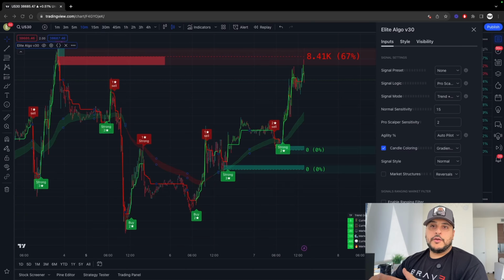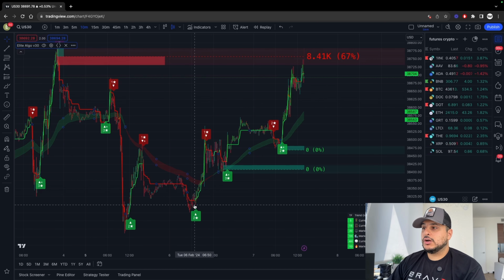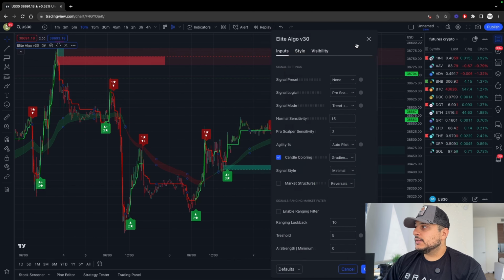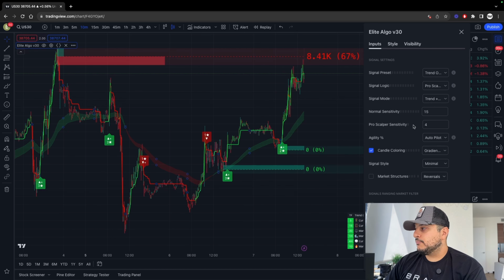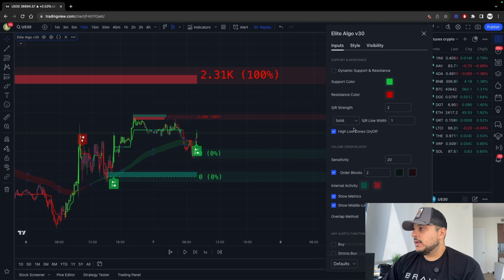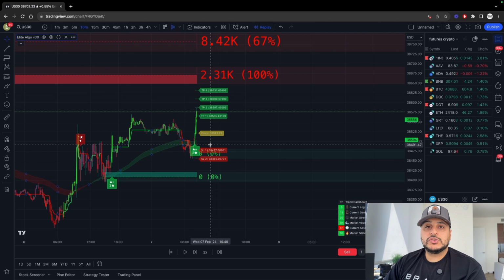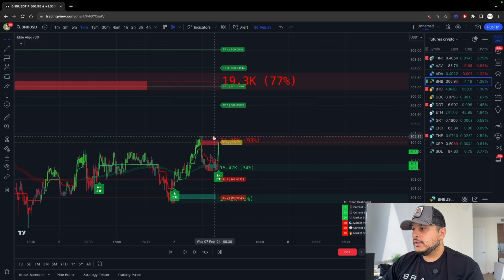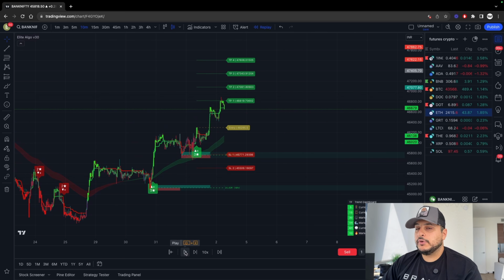SNIPER ENTRIES ON ANY MARKET WITH ELITE ALGO V30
Learn how to make sniper entries on any market with our Elite Algo V30. Our advanced algorithm will give you precise entry points for profitable trades. Take your trading to the next level with this powerful tool.